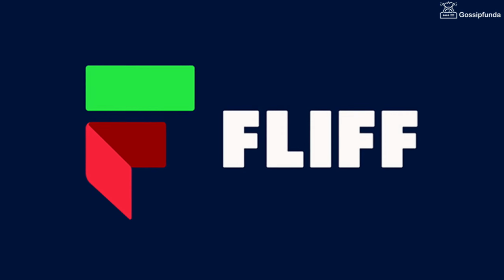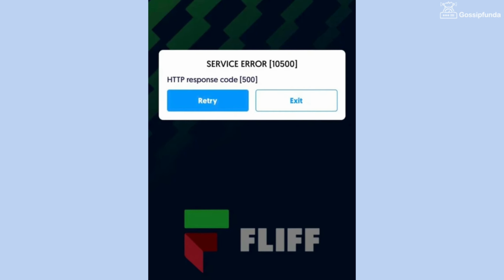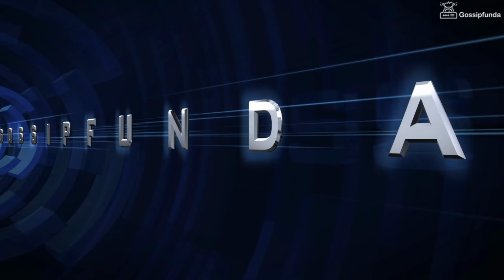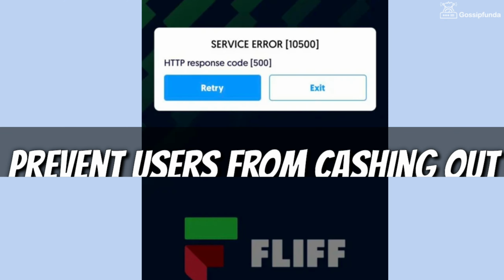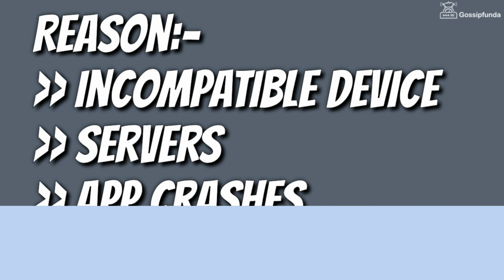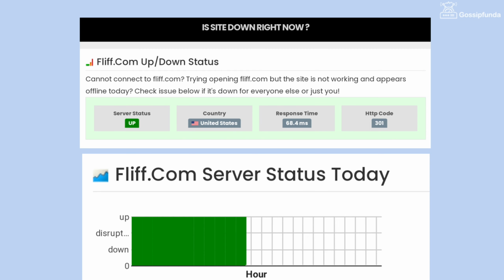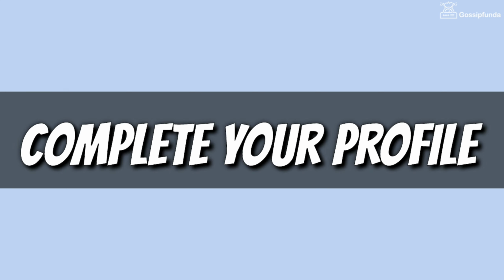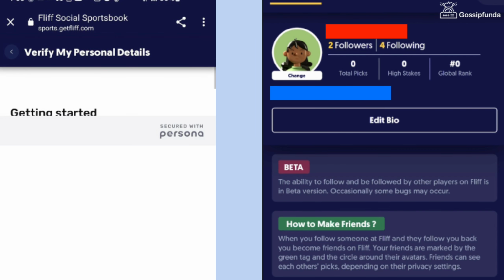fliff service error 10500 | How to fix Error 10500 in Fliff app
fliff service error 10500
Are you experiencing the frustrating Fliff Service Error 10500? Don't worry; we've got you covered! In this comprehensive video, we delve into the causes and solutions for Error 10500 in the Fliff app. Whether you're a casual user or depend on Fliff for daily tasks, this error can disrupt your routine. Our video provides step-by-step troubleshooting methods to help you resolve this issue swiftly.

We start by explaining what Fliff Error 10500 is and why it occurs. This insight is crucial for understanding the problem and preventing future occurrences. Next, we guide you through several proven solutions, including simple quick fixes and more advanced troubleshooting steps. Whether it's a network issue, software glitch, or server problem, our video ensures you have all the bases covered.

Additionally, we offer tips on how to avoid common mistakes when dealing with Fliff errors and best practices for maintaining a smooth Fliff experience. If you're looking for solutions to Fliff Service Error 10500, how to fix Error 10500 on Fliff, or just general Fliff troubleshooting tips, this video is your go-to resource.

Don't let Error 10500 slow you down. Watch our detailed guide now and get back to enjoying the Fliff service without interruptions!

This video contains:
"What is Fliff Service Error 10500"
"How to fix Error 10500 in Fliff app"
"Fliff Error 10500 troubleshooting"
"Step-by-step guide to resolve Fliff Error 10500"
"Fliff Service Error 10500 causes and solutions"
"Fliff Error 10500 fix tutorial"
"Common problems in Fliff app - Error 10500"
"Error 10500 Fliff service - quick fixes"
"Fliff app Error 10500 - detailed solution guide"
"Avoiding Fliff Service Error 10500 in the future"

1. Link to the short in question
2. Link to your YouTube channel (for ownership verification)